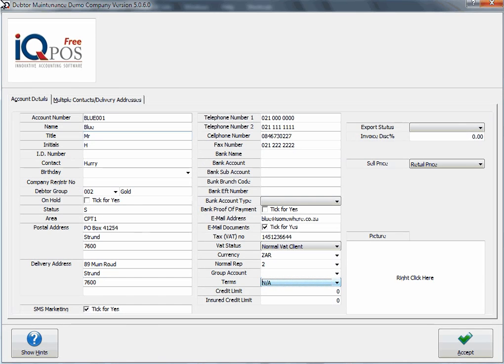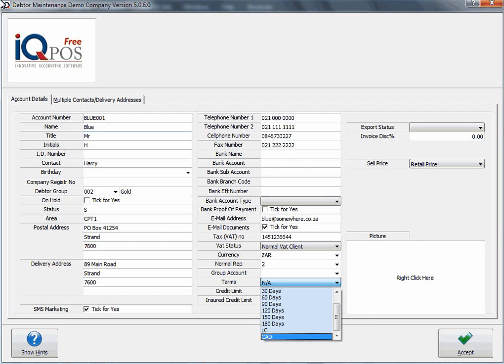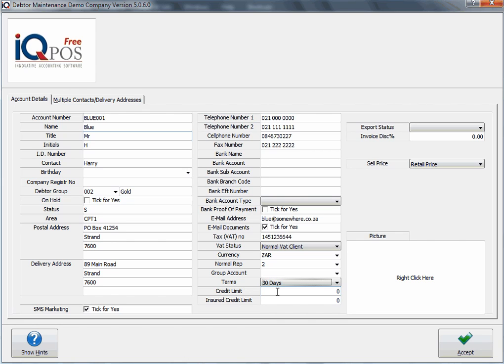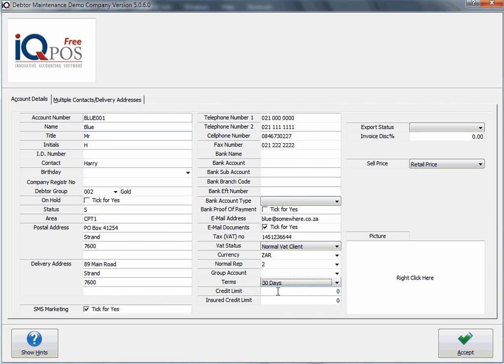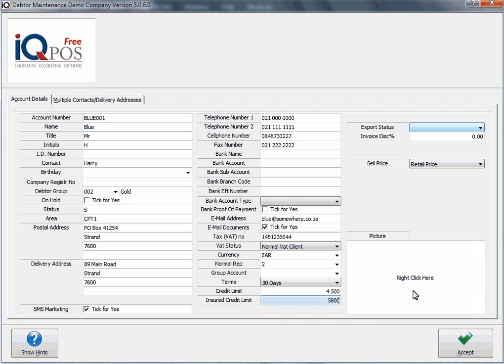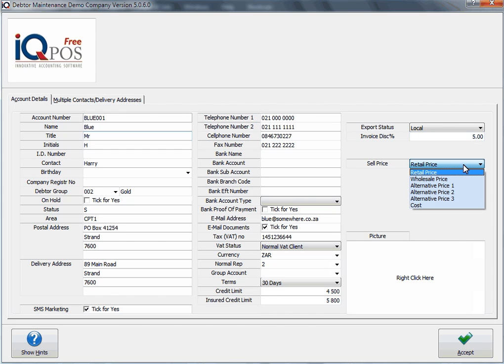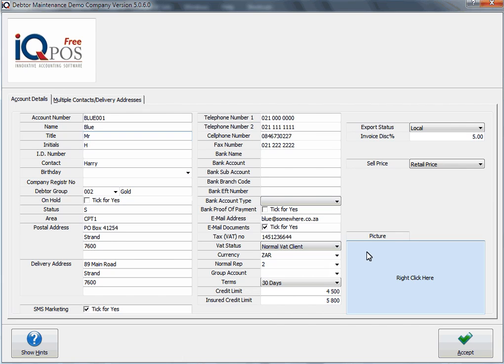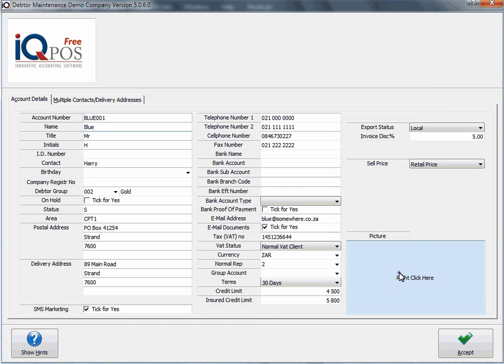IQFreepos - Debtors - Maintenance - Add11 - Terms to Picture